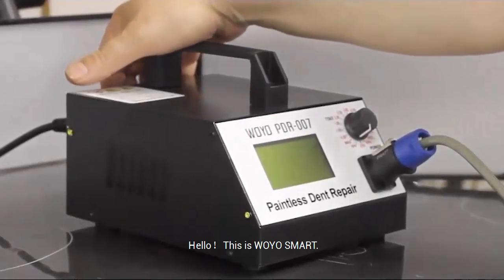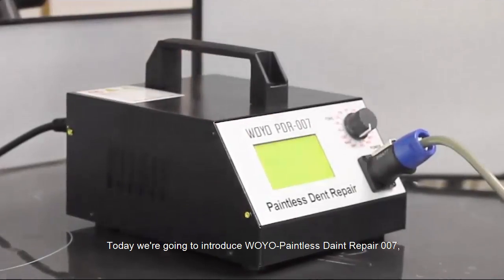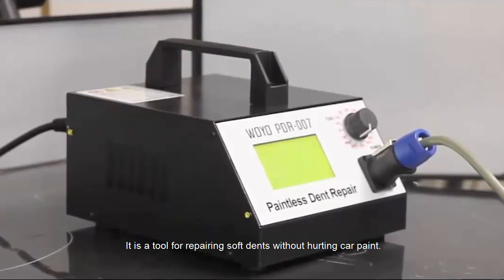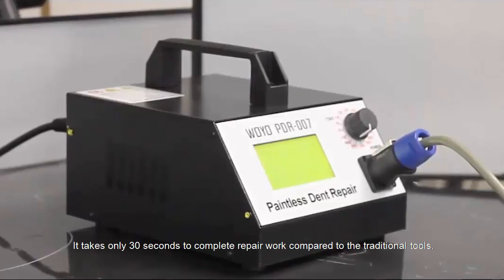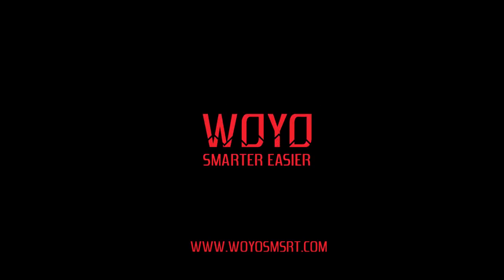WOYO PDR Tools Dent Puller Tool Paintless Dent Repair Tools Dent Repair Kit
WOYO PDR 007 is a dent repair tool that uses the principle of Magnetic Induction Heating to its advantage.
It can fix soft dents on metal surfaces in only thirty seconds. It is easy to use,
any worker with a background in metal composition can master it in three minutes. In one case, a customer was able to recoup their investment after repairing only six cars.